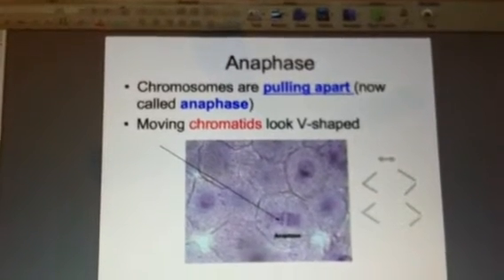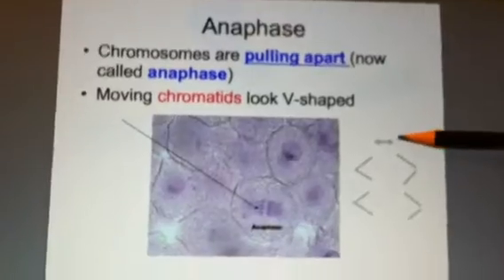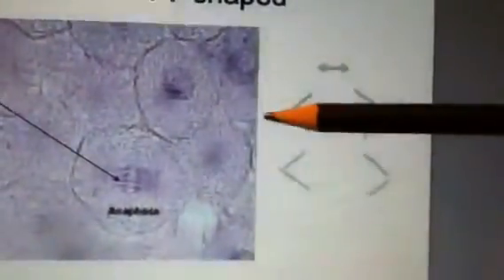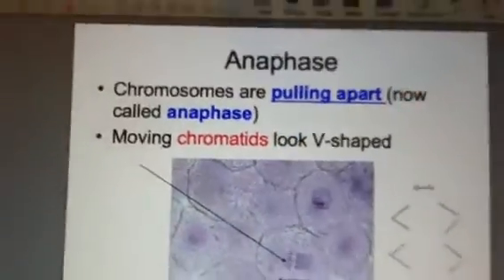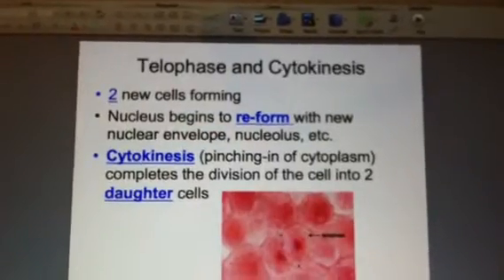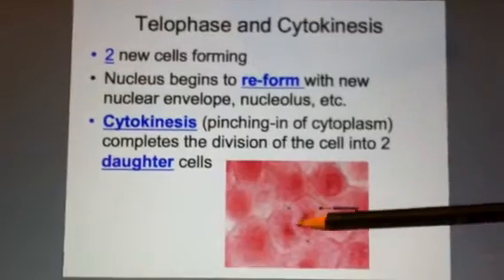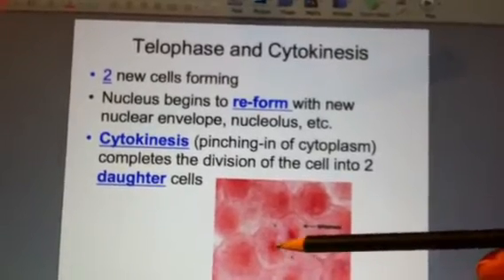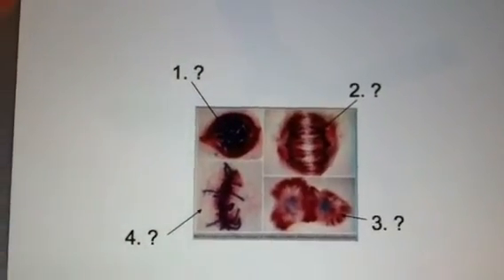Ch 3 Anaphase and Telophase